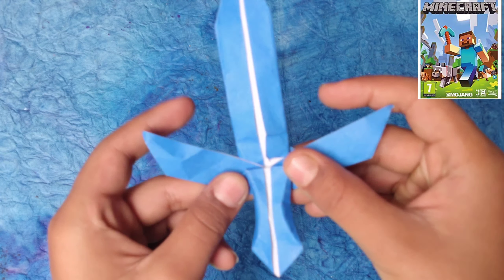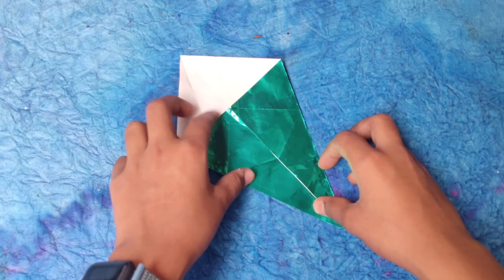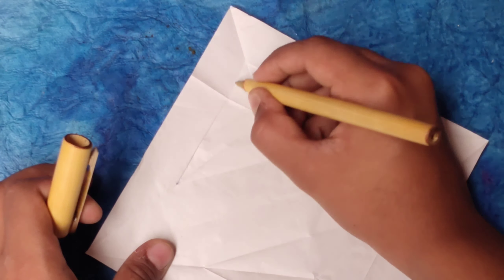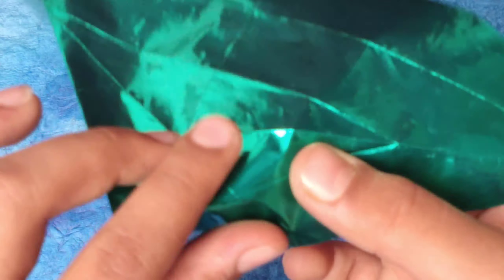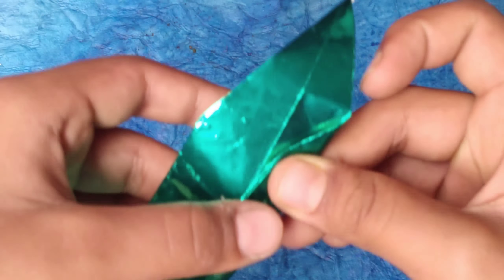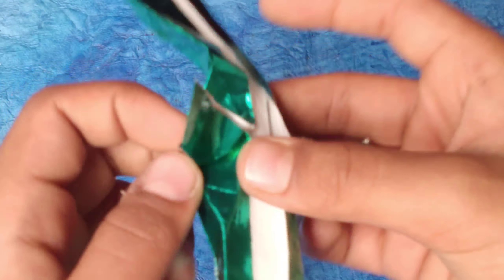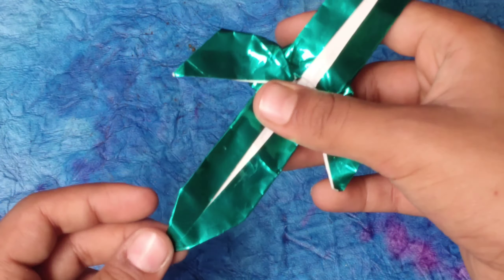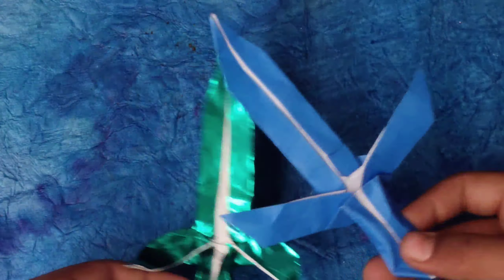Origami Minecraft Diamond Sword